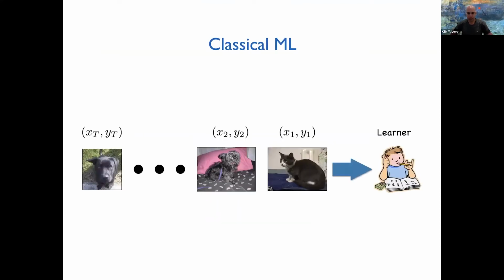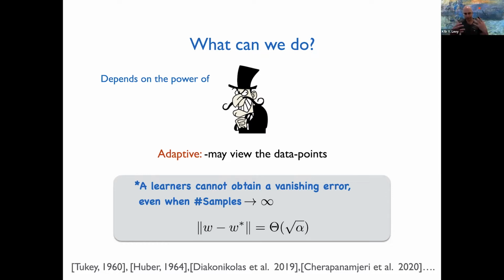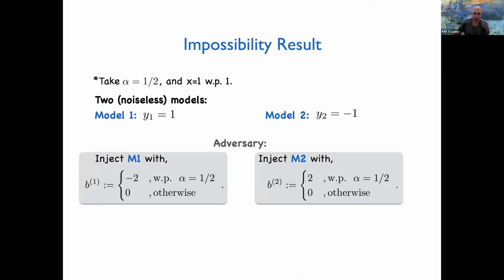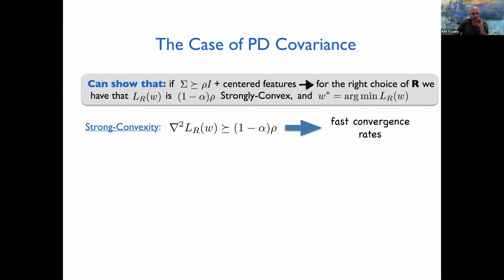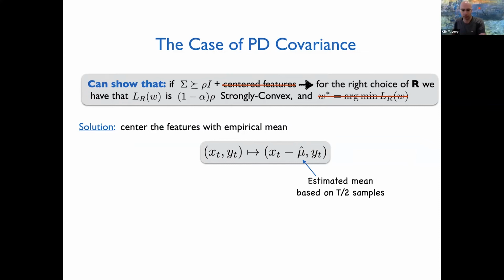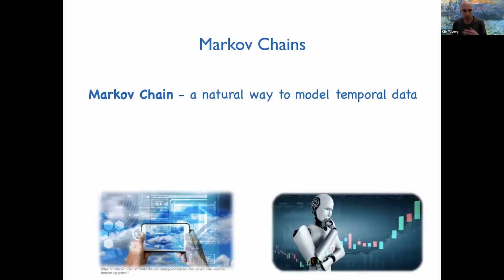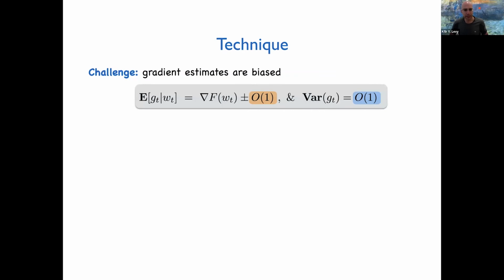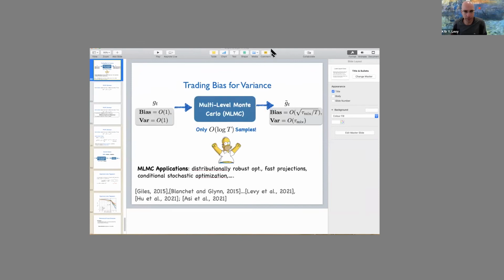TrustML Young Scientist Seminar #6 20220310